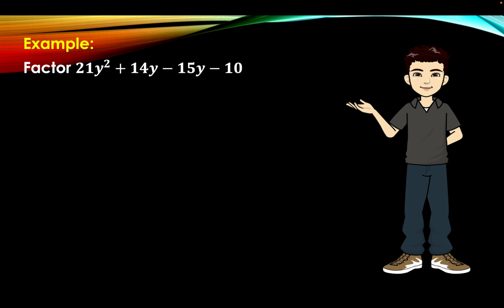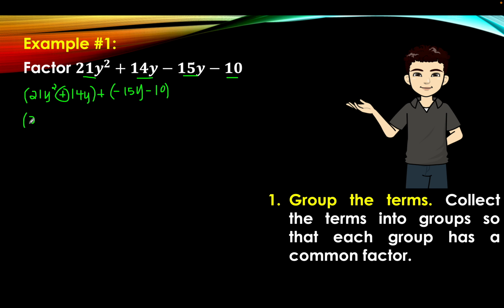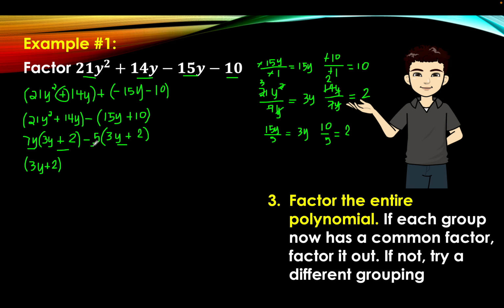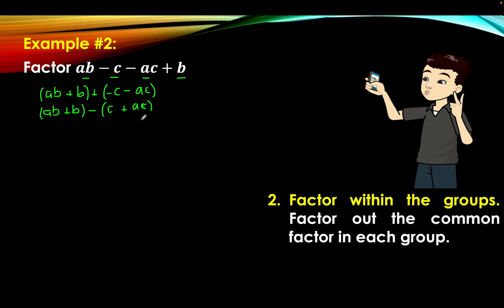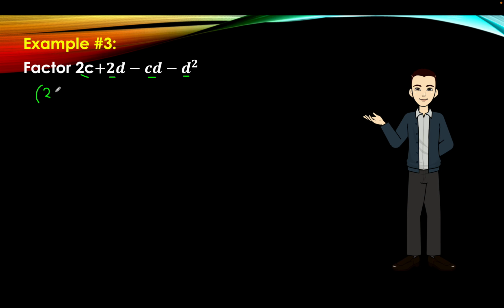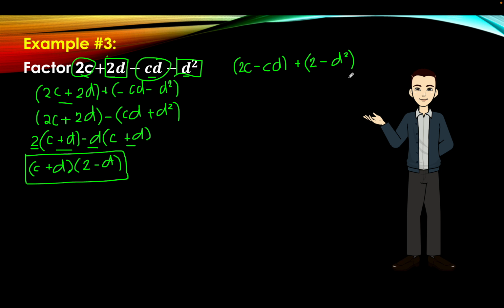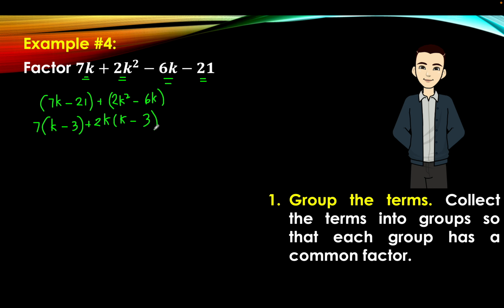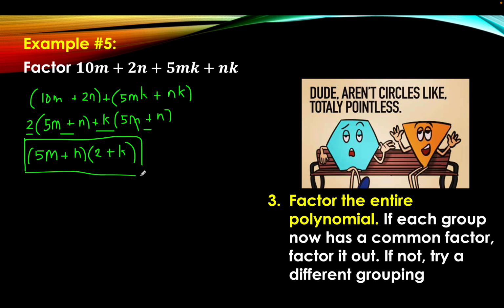Factoring by Grouping